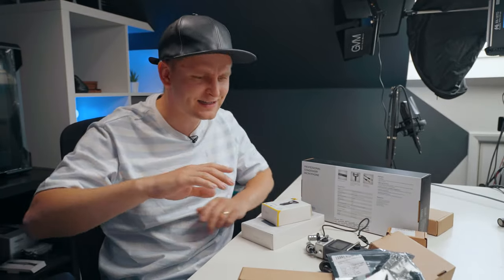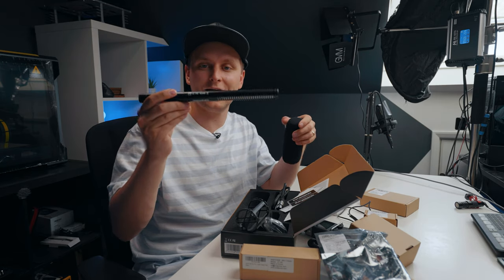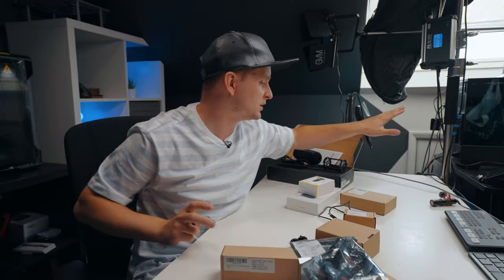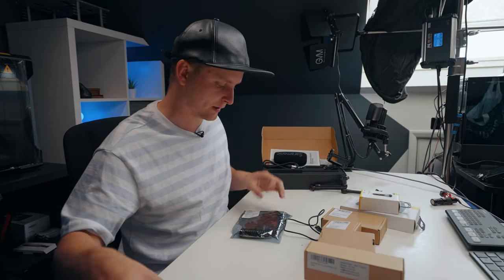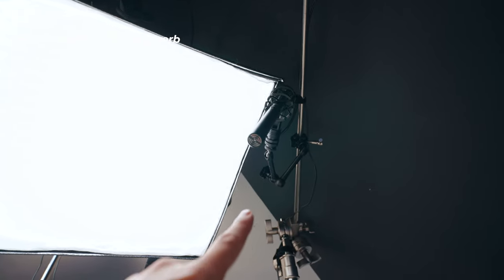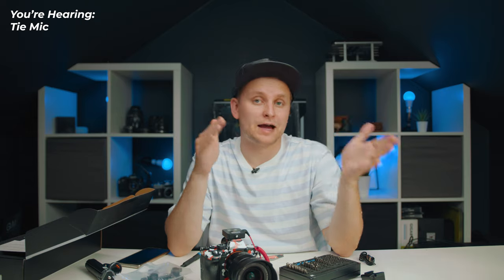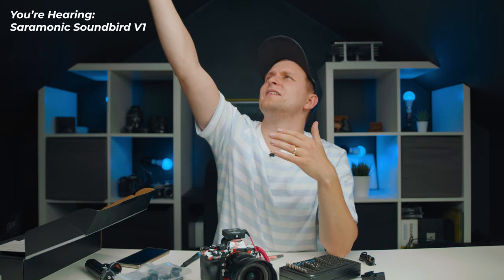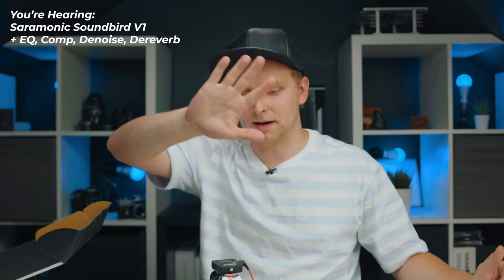I bet you've NEVER heard of this Shotgun Mic ➡ Saramonic Soundbird V1 | SU Part 4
Upgrading my Audio gear for my main studio setup. I know it's slightly boring for most people, but interesting if you're into that type of stuff. Gear I'm talking about 👇

Saramonic Soundbird V1 on Amazon

1. Mini Tripod
2. Superclamp
3. Superclamp with V-mount lock
4. V-Lock Battery Plate
5. Quick Release Plate System

Baseus 65w portable battery bank on Amazon
Baseus 65w Car charger

Video produced by Lauri Pesur

0:00 intro
0:25 The Plan & Why
1:05 Soundbird V1
2:13 Using my Zoom H5
4:29 Gear from Andycine
5:00 Andycine Superclamp
5:37 Andycine Superclamp V-Mount
6:06 Andycine Quick Release Plate
6:29 Andycine V-Lock Battery Plate
6:52 65W Portable Power Solution
8:39 Setting it all up
9:36 The Soundbird V1 sound test
11:08 What do you think?